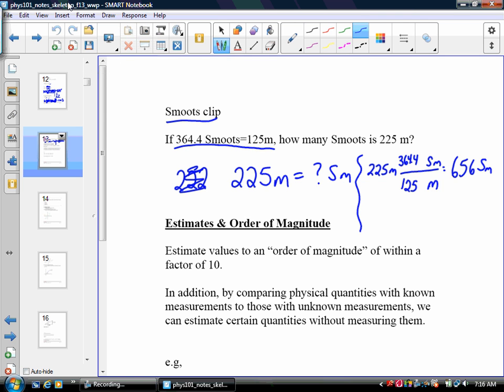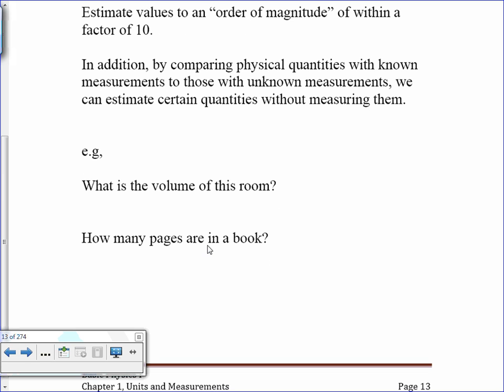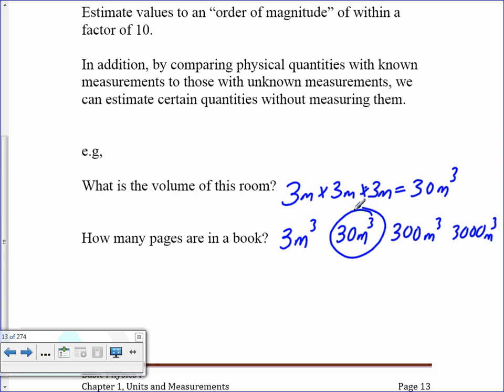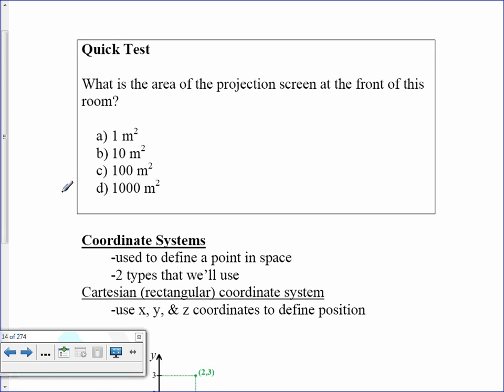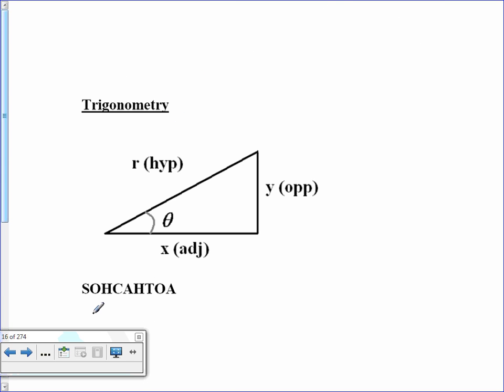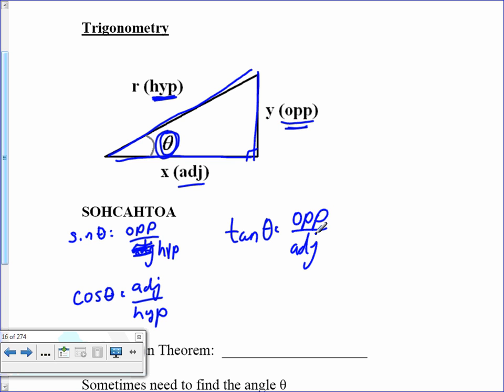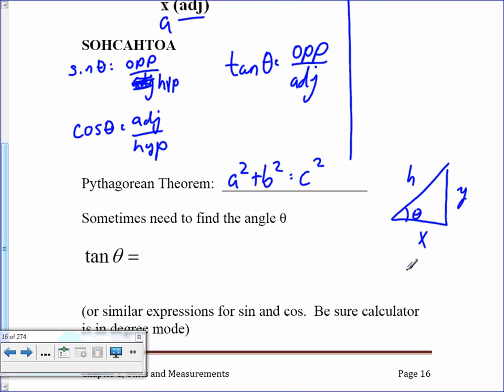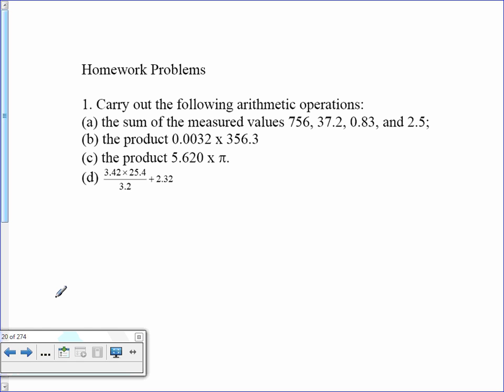phys101 screencasts ch1 005 estimates coordinates trig